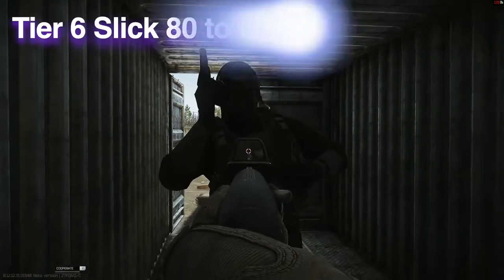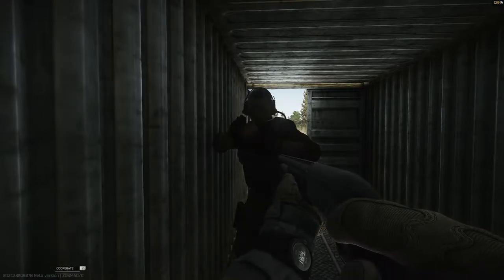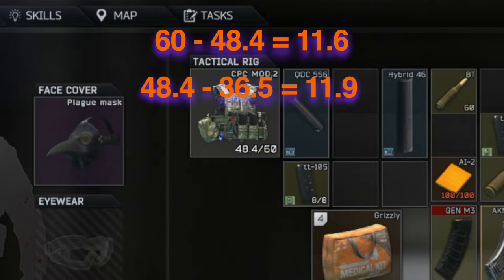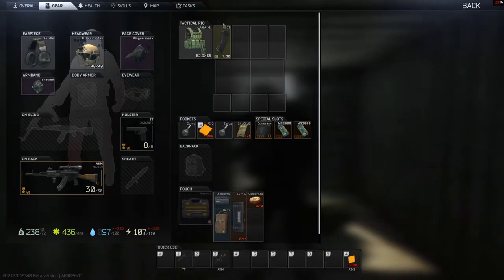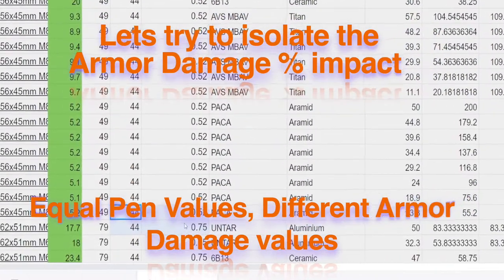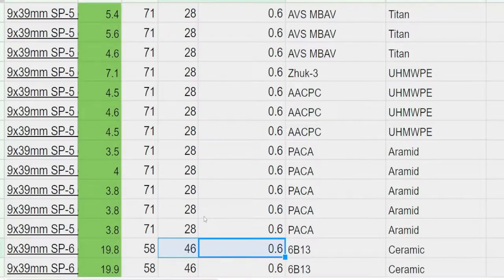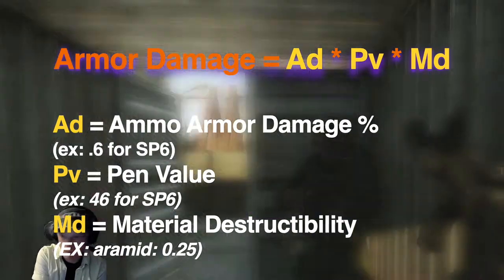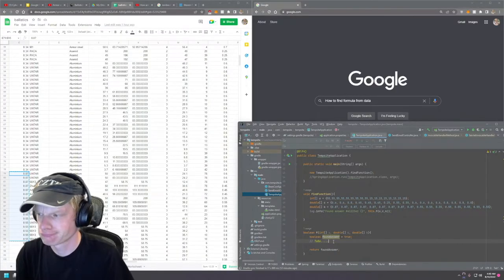Bullet damage to Armor: Tarkov Science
In this video, we explore the damage mechanics of Escape from Tarkov by testing different rounds and their ability to penetrate armor. We discover that using express buckshot in an mp153 can zero slick armor with a single mag, thanks to its nine pellets that each deal one damage, resulting in 81 total damage. We also find that different rounds deal different amounts of damage to armor, and that bullet characteristics affect penetration. Furthermore, we find that armor damage does not decrease as the armor is penetrated and that the same amount of damage is dealt to armor of the same material regardless of its class. Additionally, we notice that as armor is damaged, the amount of damage dealt increases until it spikes upon penetration.

In addition to these findings, we also mention that the video assumes the viewer has a basic understanding of ballistics, penetration and armor. And for those who need more information, we provide some helpful background links, a link to the data collected in the model we made, and a link to our discord where we can answer any questions and interact with a growing community of people who love Escape from Tarkov.

In summary, this video is an in-depth look at the damage mechanics of Escape from Tarkov, and provides valuable information for players looking to improve their understanding of the game. From testing different rounds and their penetration abilities, to uncovering previously unknown information about armor damage, we bring to light new insights that can help players make more informed decisions in-game. EscapefromTarkov armorpenetration damage mechanics bulletcharacteristics gaming shooters tacticalgaming fpsgames.

0:00 Intro